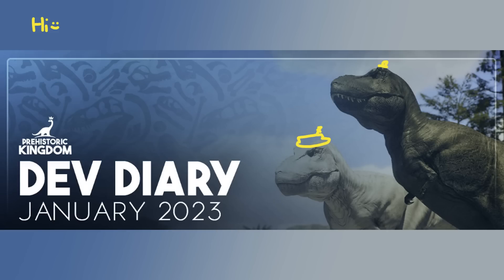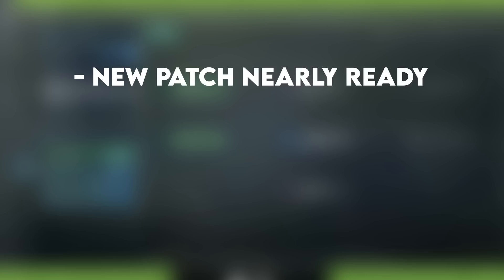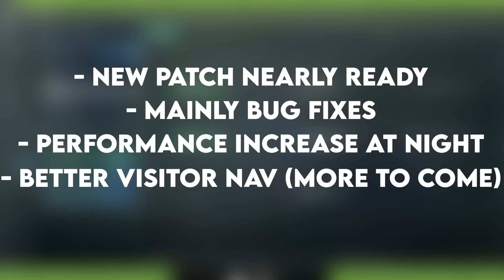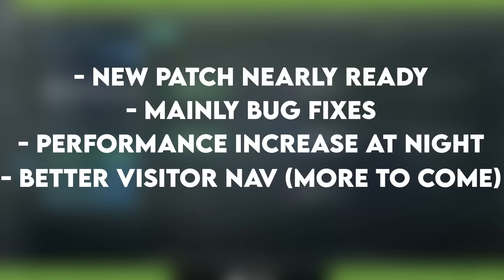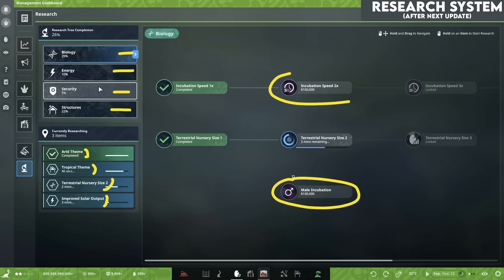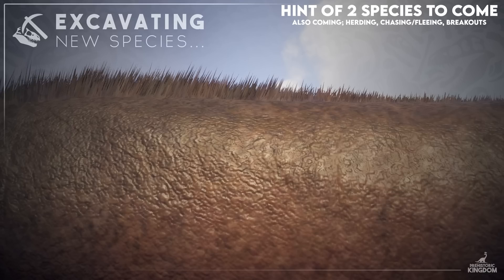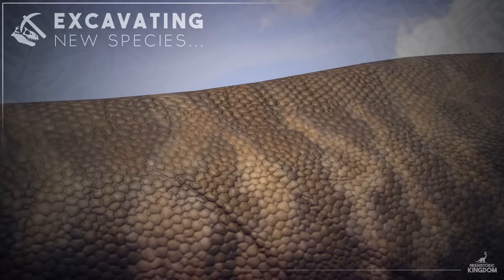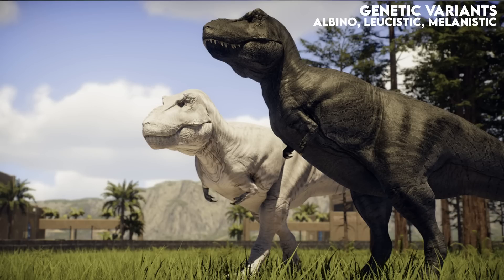GENETIC MUTATIONS! Albino Dinosaurs! Huge Updates This Year | Prehistoric Kingdom Dev Diary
Today's Dev Diary gives us a good look at a bunch of amazing new updates coming to Prehistoric Kingdom throughout 2023 including genetic mutations leading to albino, melanistic and leucistic dinosaurs!

Prehistoric Kingdom is a zoo management game that gives players total control over the creation of their dinosaurs and theme park. A beautiful modern reimagining of classics like Zoo Tycoon 2 and Jurassic Park: Operation Genesis.

For Adventure!